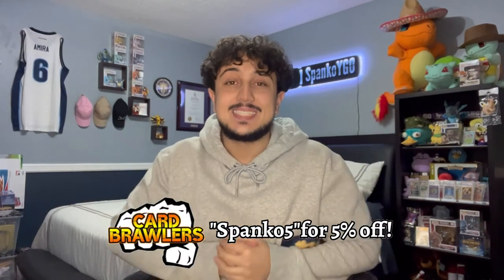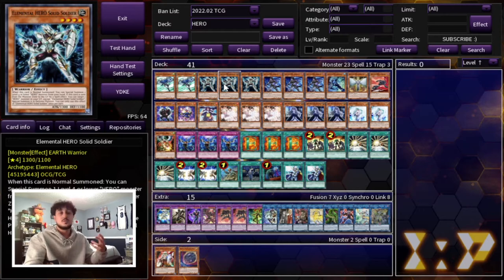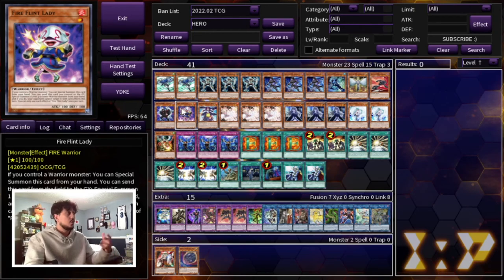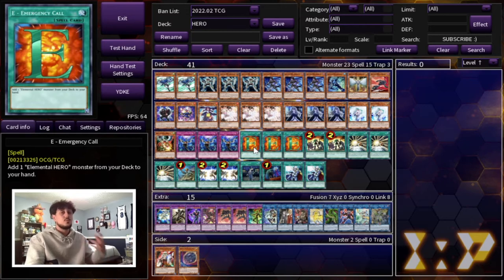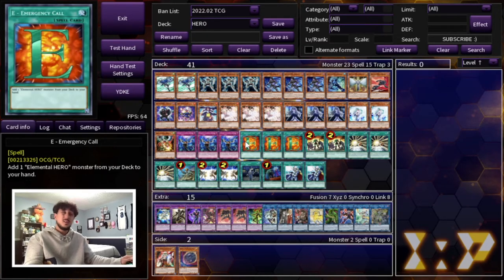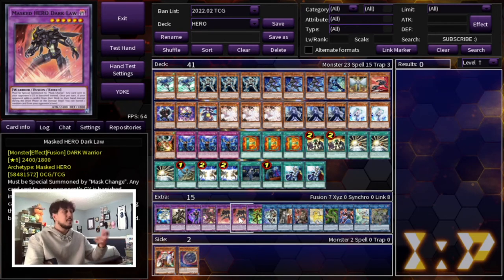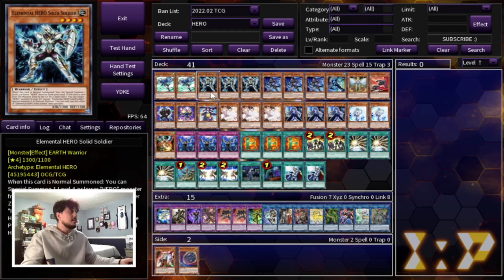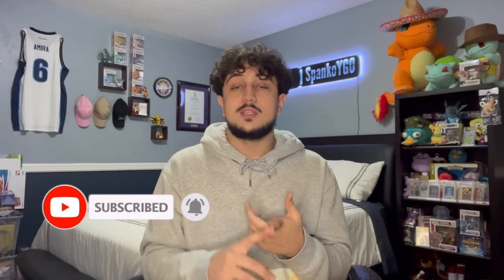The NEW WAY To play HERO! Elemental Hero Control Deck Profile! | April 2022